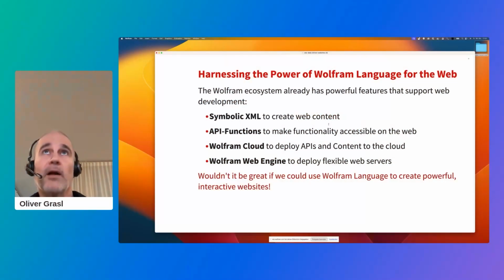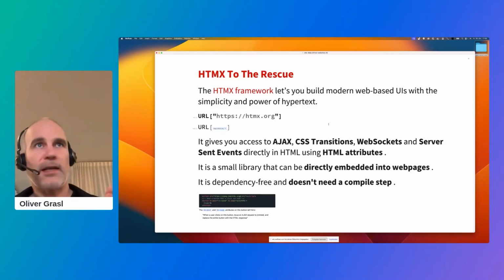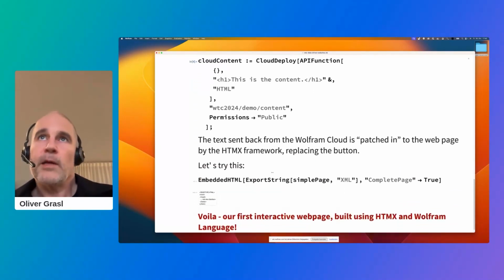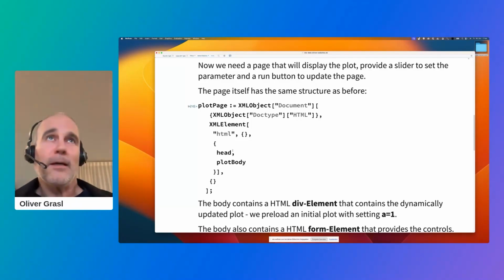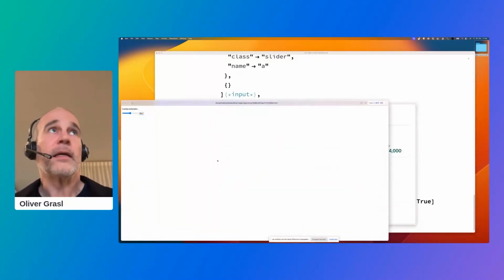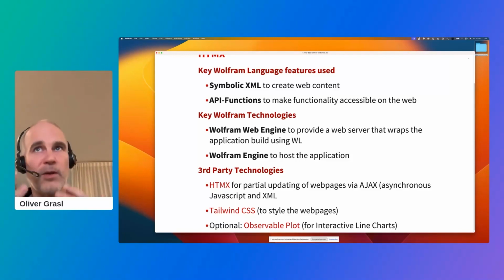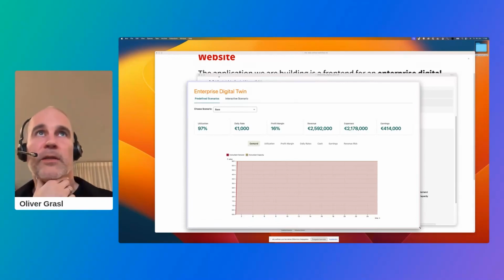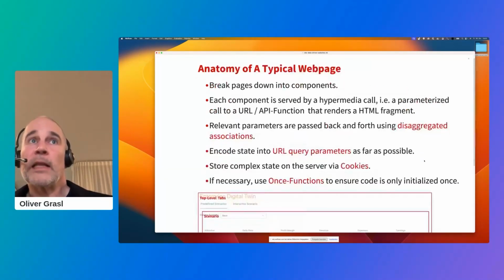Build Interactive, Data-driven Websites Using the Wolfram Language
Learn how to build interactive, data-driven websites using only the Wolfram Language.​​​ This is simple thanks to the HTMX framework, which let's you build modern web-based UIs utilizing the power of hypertext, which can easily be generated using Wolfram Language's SymbolicXML and APIFunctions.